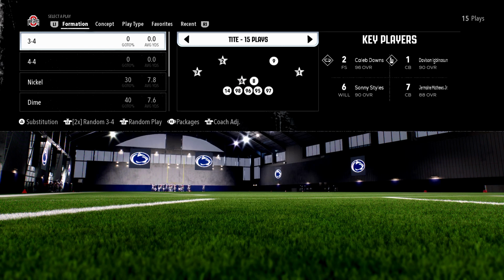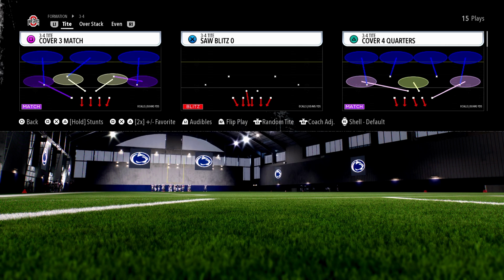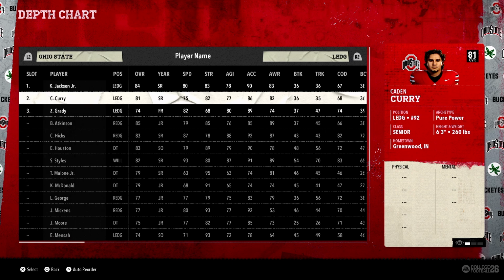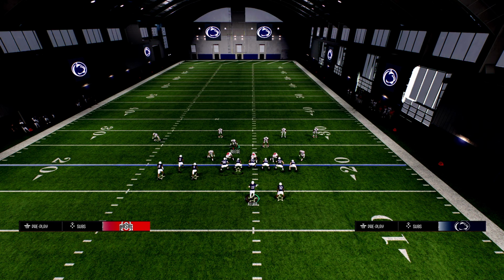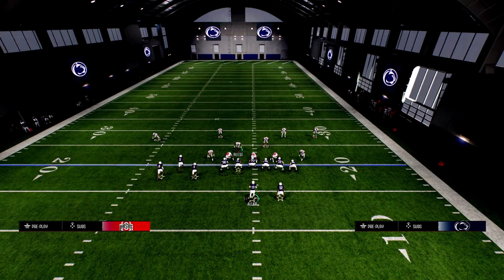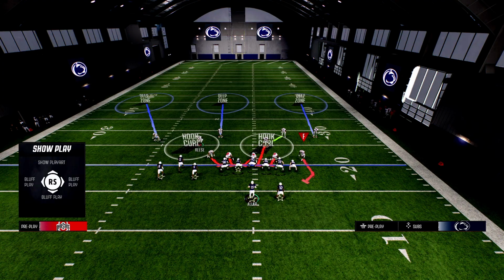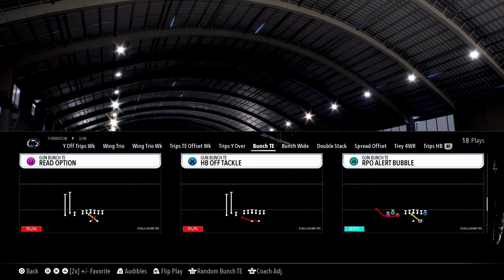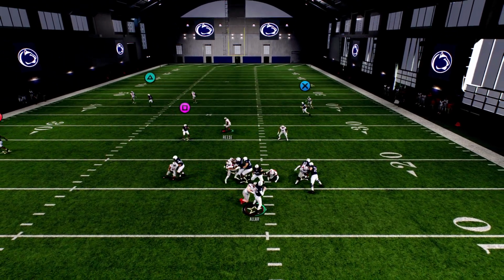The MOST Lockdown Defense In College Football 26